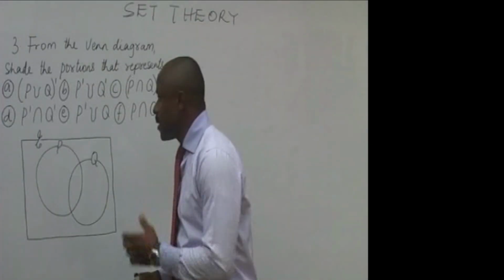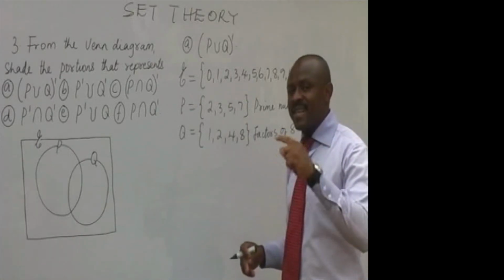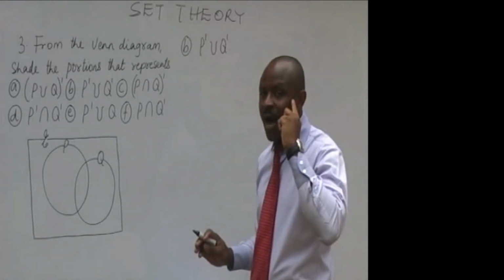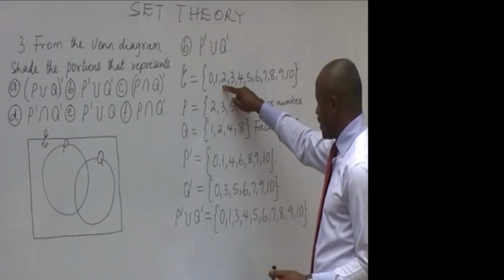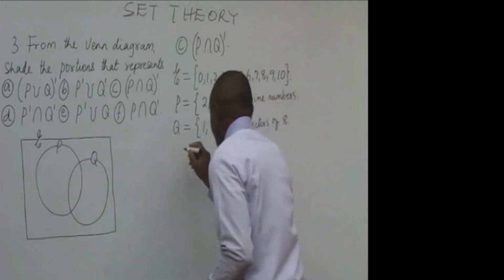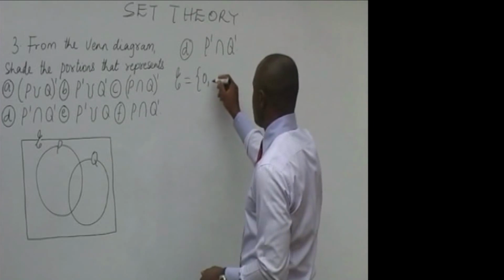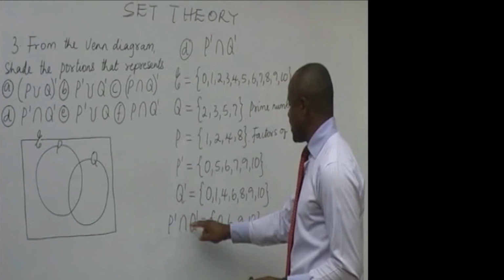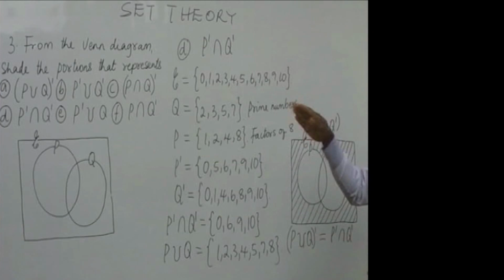Senior. SET THEORY Lecture 2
1. Finding and expressing the elements of SET. 2. Shading portions of a venn diagram to illustrate SET. 3. Drawing venn diagrams to illustrate SET